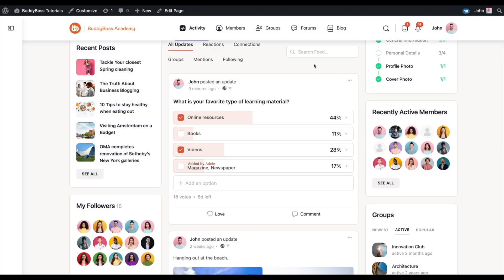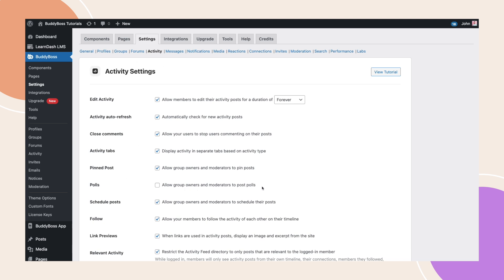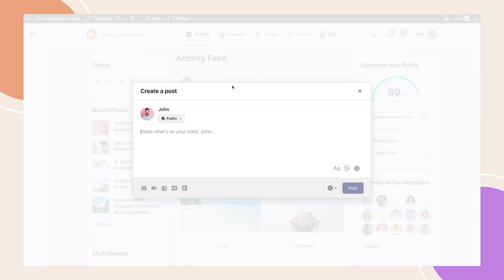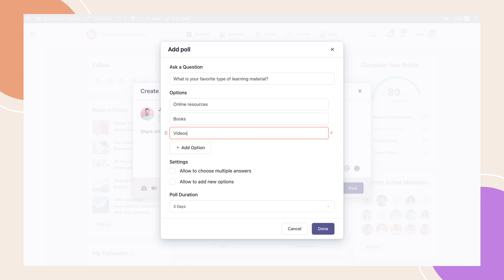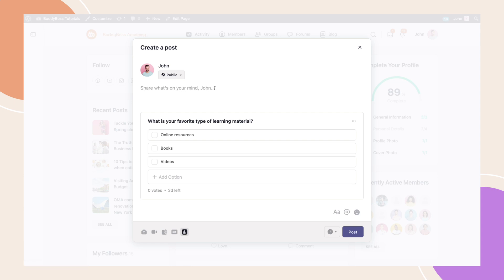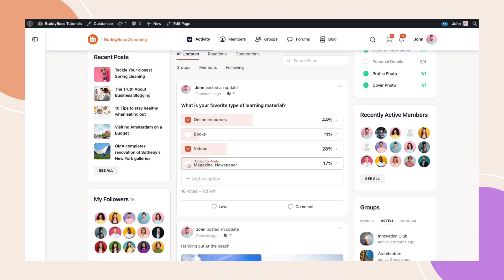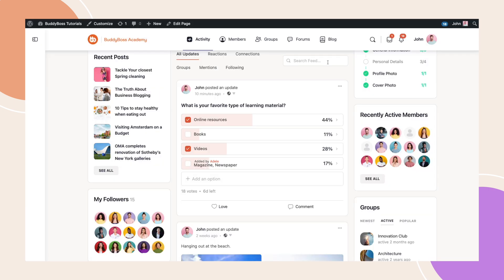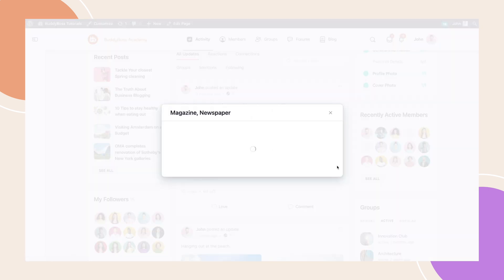How to Create Interactive Polls in BuddyBoss: Step-by-Step Guide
The BuddyBoss Polls feature empowers community members to actively participate in discussions, share their opinions, and contribute to decision-making processes. By creating and posting interactive polls within Groups and the main Activity feed, you can foster a sense of belonging, encourage engagement, and gather valuable insights from your community.

The BuddyBoss Polls feature offers a versatile and engaging tool for fostering community participation, gathering valuable feedback, and making informed decisions. By creating and posting polls, you can empower your community members to share their thoughts, influence outcomes, and strengthen the bonds within your online space.

Timestamps:
[00:00] Intro
[00:23] Enable Polls
[00:59] How to Create Polls
[02:09] View Polls Result
[02:59] Outro